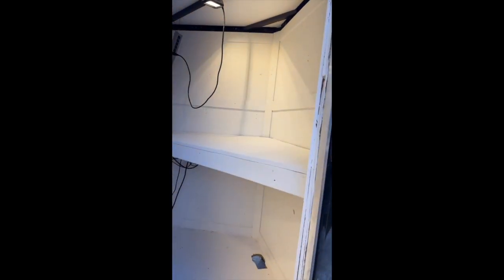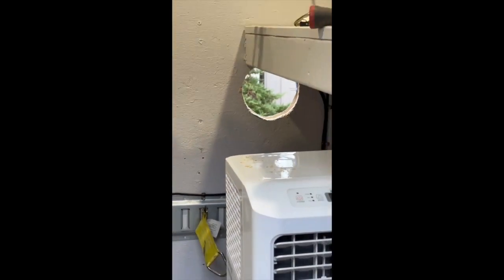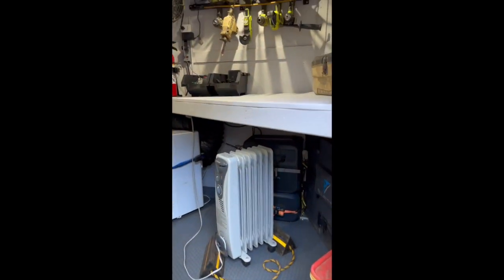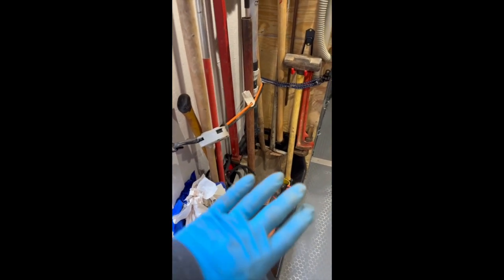Irrigation Trailer Makeover: An Irrigation Repair Pro’s Dream Come True!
Welcome to the ultimate transformation journey of an Irrigation Repair professional's trailer! 🌿🔧 Watch the incredible before-and-after footage of a complete makeover that took this once semi-chaotic workspace to a whole new level of efficiency and organization.

🚀 Key Highlights:

* Smart Upgrades: Discover innovative upgrades that go beyond the conventional, making this irrigation trailer stand out.
* Efficiency Boost: Uncover the secrets to a more streamlined and productive workflow that few in the industry are utilizing.
* Air Conditioning Bliss: Stay cool even in the hottest of repair sessions! See the game-changing addition of air conditioning to the trailer for a more comfortable working environment.
* Pseudo Bathroom Innovation: Say goodbye to inconvenient breaks! See the ingenious pseudo bathroom setup (at 4:09) for quick and hassle-free relief during long workdays.

👀 Why Watch?
This video isn't just a visual feast of a remarkable transformation; it's an inspiration for fellow irrigation repair professionals to rethink their workspace setups. The upgrades showcased here not only enhance productivity but also create a more appealing and enjoyable work environment.

Let's revolutionize the way we work, one trailer at a time. 💪🚛💦

🔗 Resources and Recommended Products 🛒

Flooring adhesive

Air conditioner

Ladder racks

Power station

Solar panels

Scooter trailer